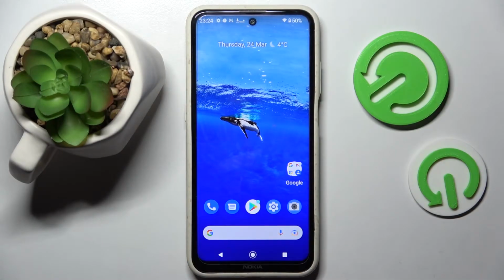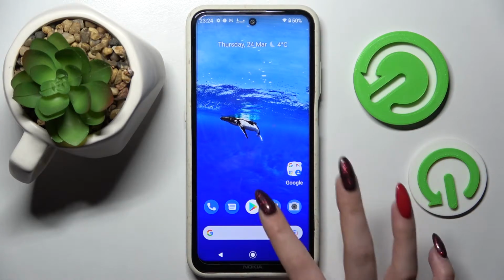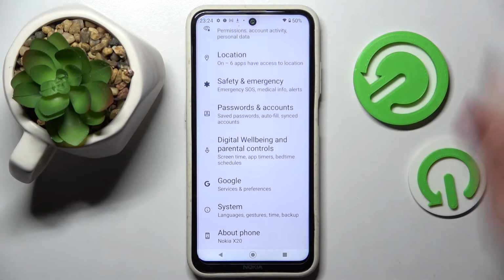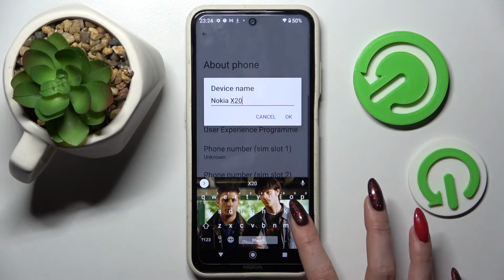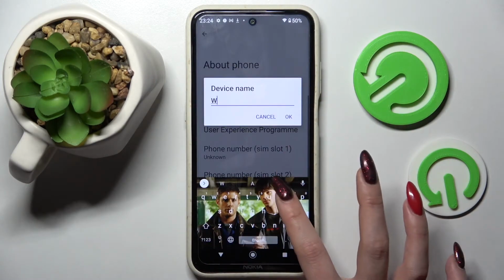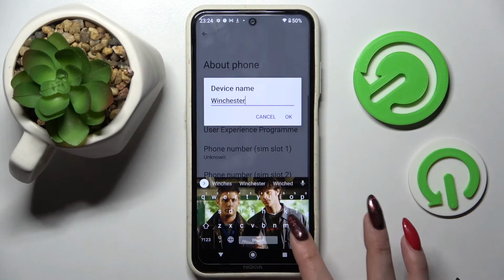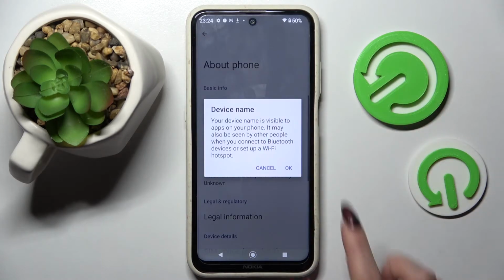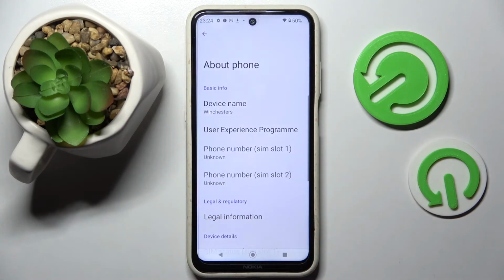How to Change Device Name on Nokia X20 - Set up New Name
Find out more about changing the device name in Nokia X20:
Hi all. Today, you will learn how to change the Device Name on Nokia X20. We are going to show you how to find the "About phone" menu and how to rename your device there. Set up a new name and enjoy your Nokia X20. If you want to know more about your Nokia X20, visit our YouTube channel.

How to change the device name in Nokia X20? How to set up a new name in Nokia X20? How to rename Nokia X20?